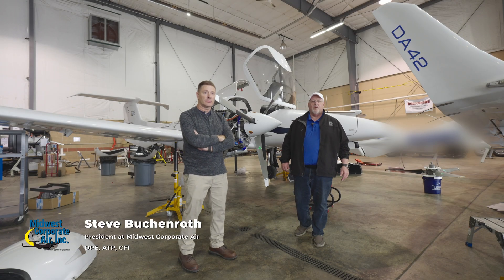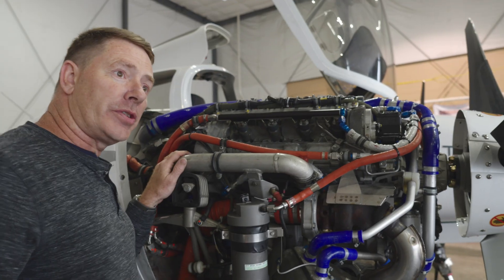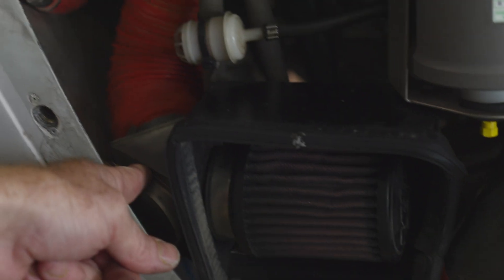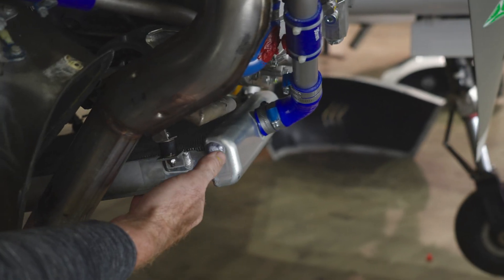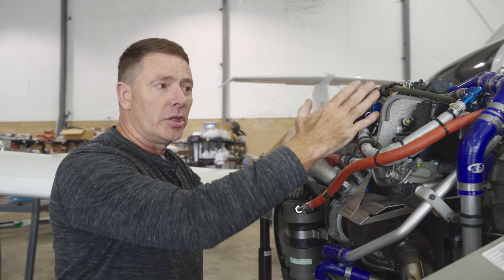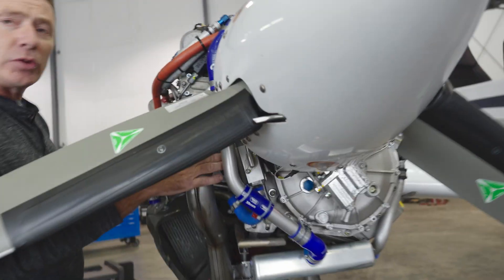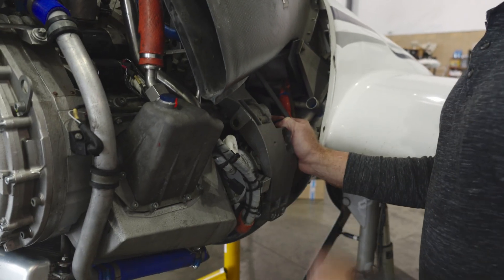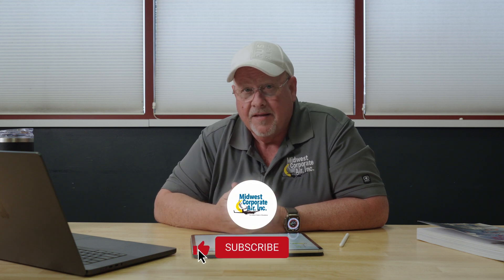DA42 Twin Star Engine System Explained | Diamond Multi-Engine Training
In this video, we take a close look at the Diamond DA42 Twin Star’s engine system — from its Jet-A-burning Austro engines to its full authority digital engine control (FADEC) system.

Whether you're training for your multi-engine rating or just curious about what makes the Twin Star one of the most modern piston twins on the market, this walkthrough will break it all down clearly. Learn how the engines operate, what makes FADEC unique, and why the DA42 is such a popular choice for advanced flight training.

This video is instructed by Steve Buchenroth, a Designated Pilot Examiner (DPE) who has taught hundreds of people to fly and conducted over 3,000 checkrides from Private through ATP. Steve is also the owner of Midwest Corporate Air, a flight school in Bellefontaine, Ohio, that has issued over 5,000 ratings since 2015.